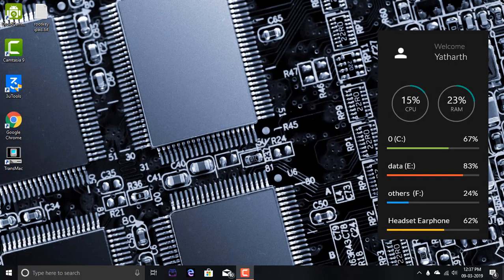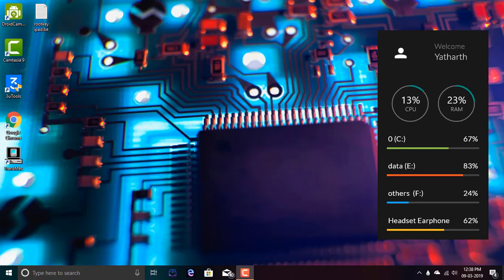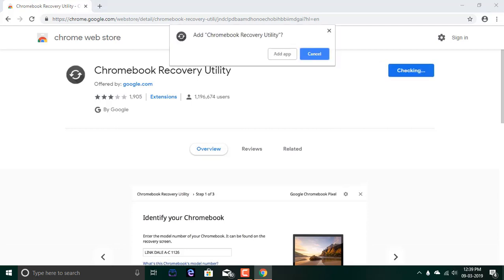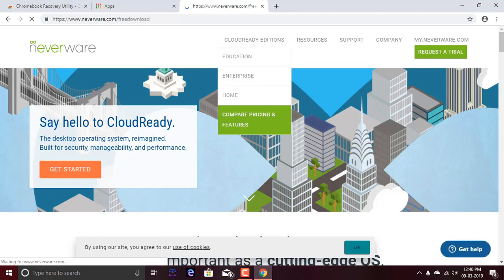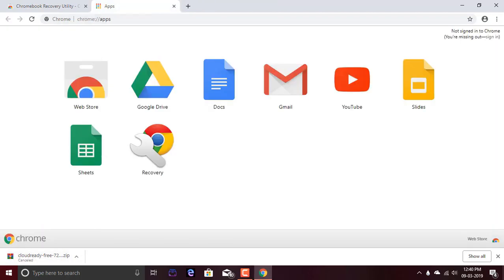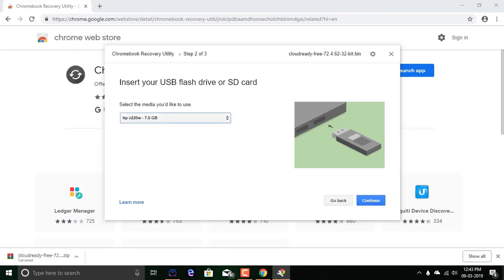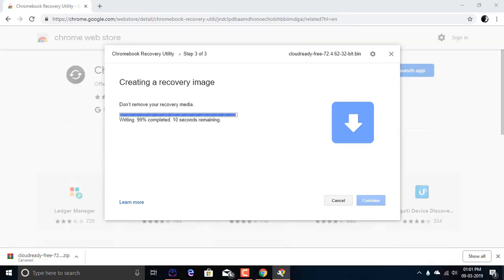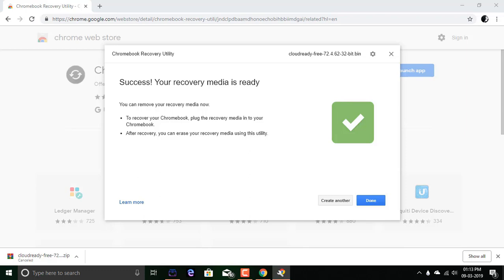How To : Create a bootable usb drive of Neverware's Cloudready OS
This is a video based on creating a bootable USB flash drive for installing Neverware's Cloudready OS.

Transform your computers so they’re secure, easy to manage, and never slow down. CloudReady gives the power of the web—without the weight or risk of traditional operating systems.

Hardware used : USB Drive : HP V220w 8GB

Software used : Google Chrome Browser

Links : Cloudready OS x64 or x32 (64 bit or 32 bit)